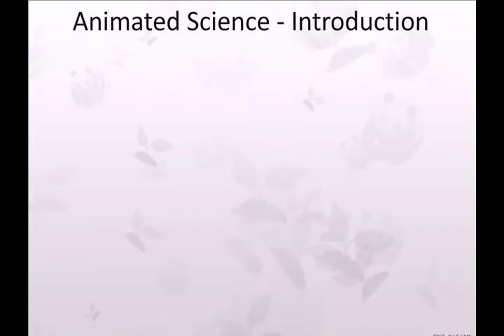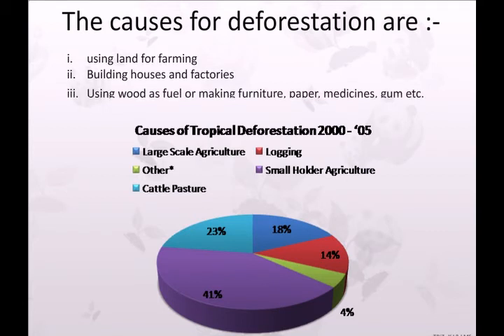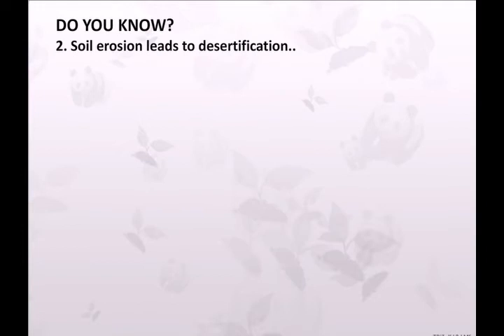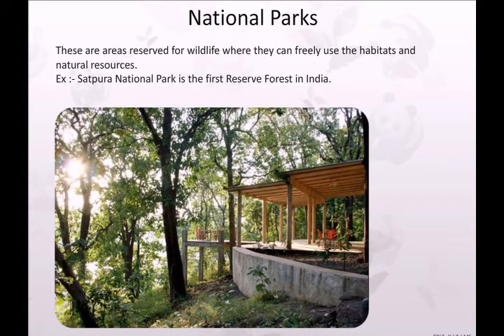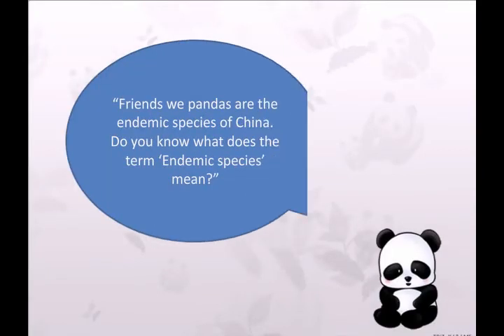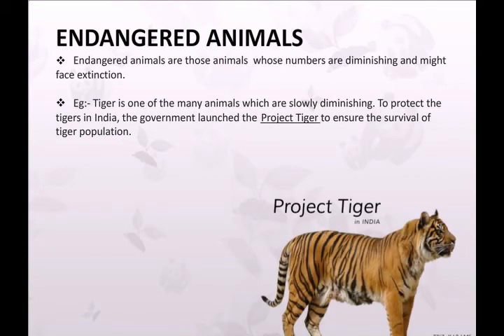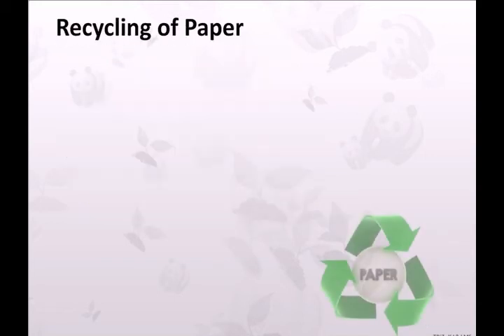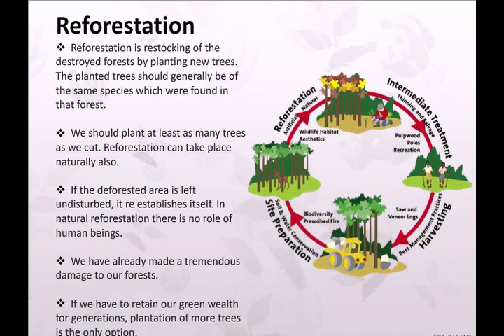CBSE Standard c 8 Chapter 7 CONSERVATION OF PLANTS AND ANIMALS part 3 detailed explanation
CONSERVATION OF PLANTS AND ANIMALS Standard 8 chapter 7 Educational content,Educational video,CBSE content,NCERT content,CBSE video.